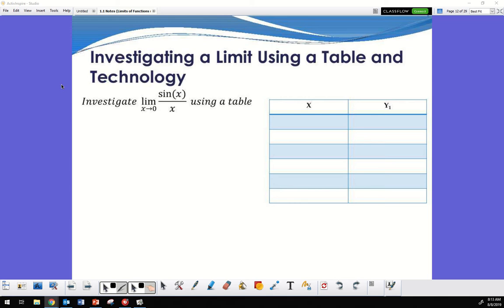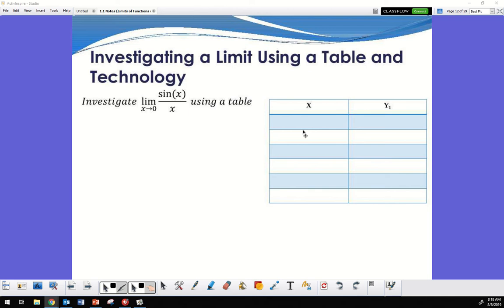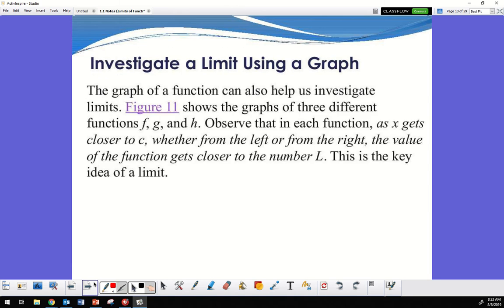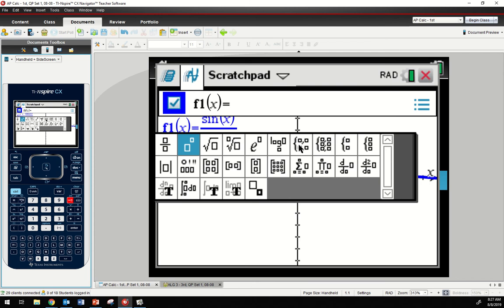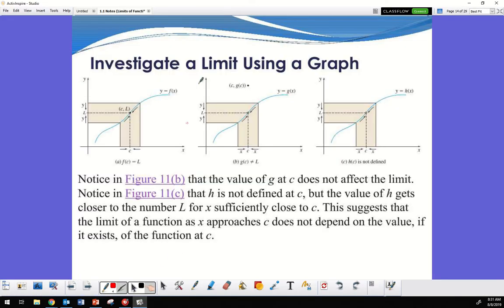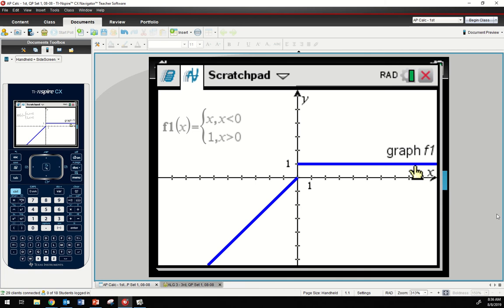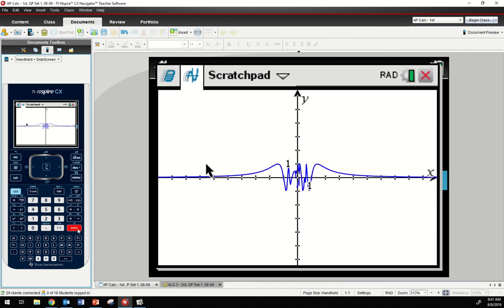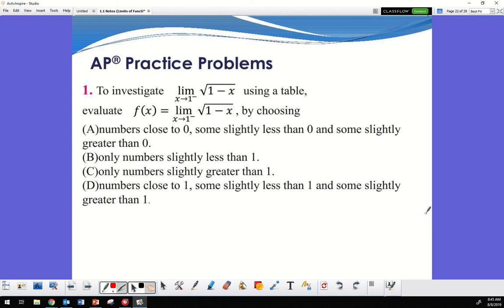AP Calc AB 1.1c